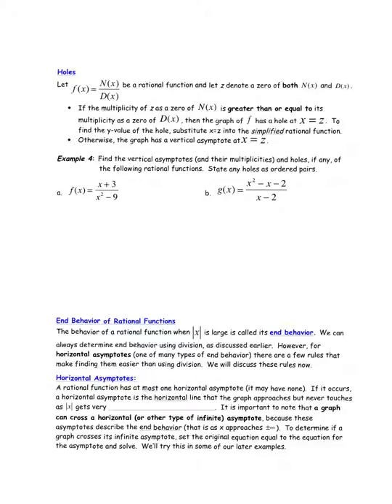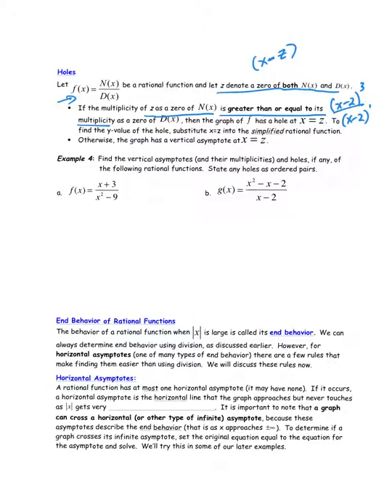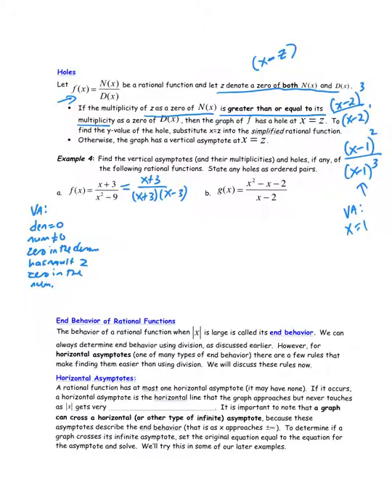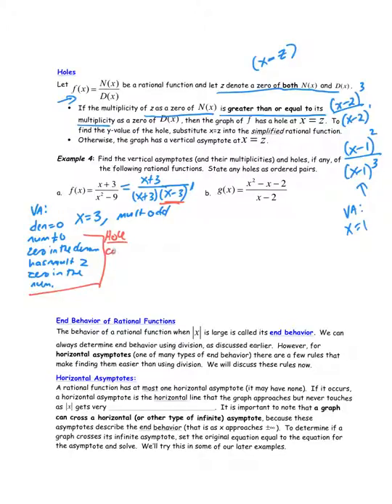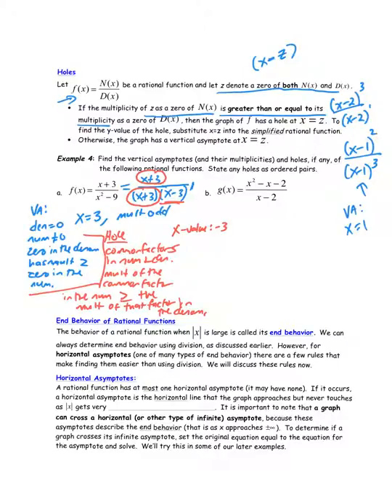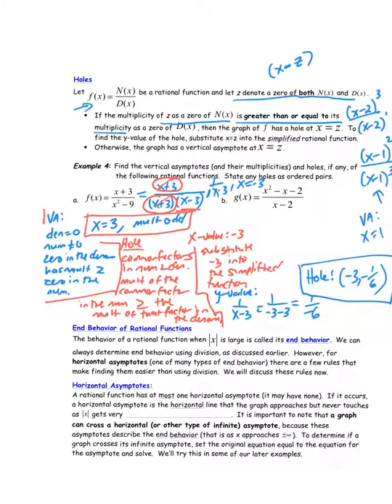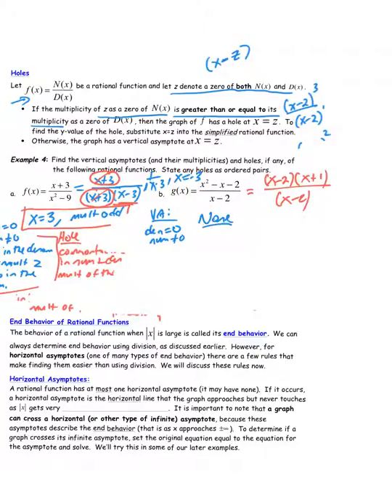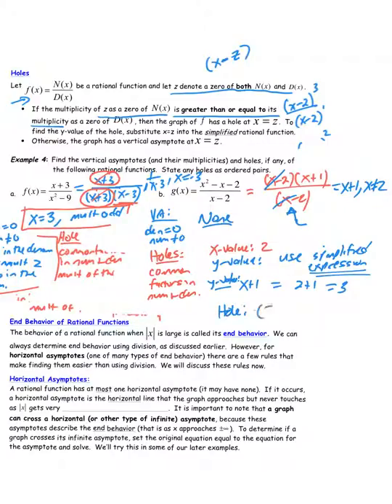Notes 4.1 Day 2 & 3 Example 4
Finding holes (and vertical asymptotes) of rational functions